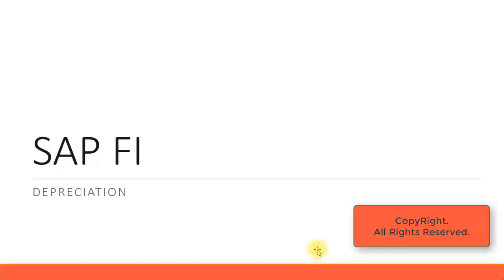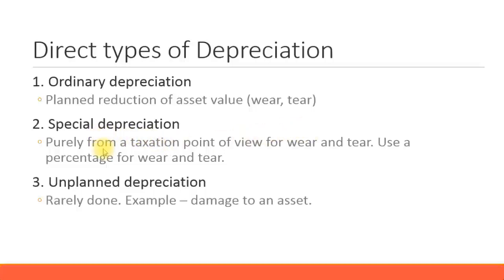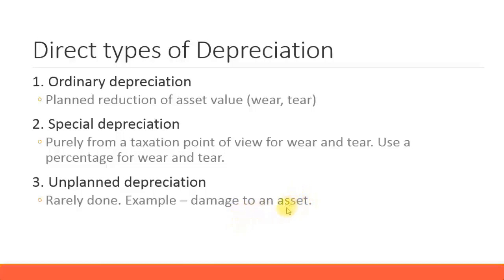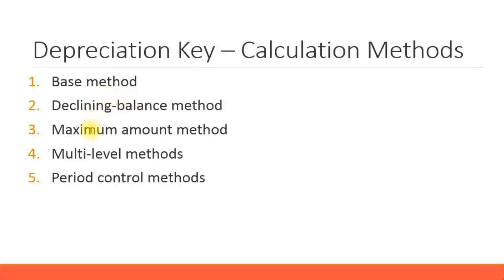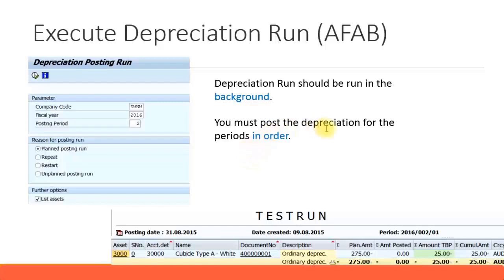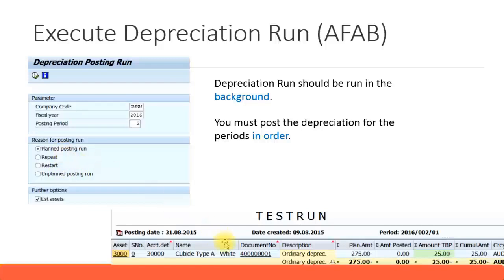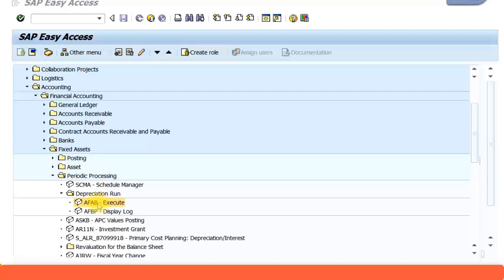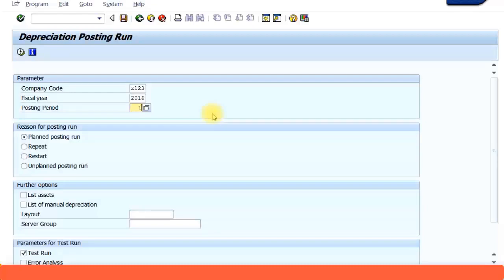SAP FICO Training - Depreciation and Asset Reports (Video 37)